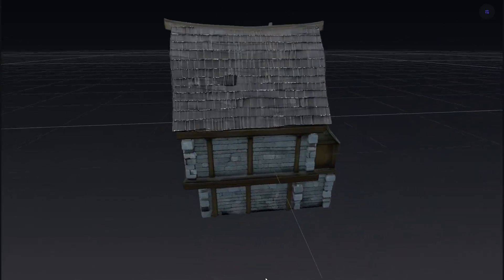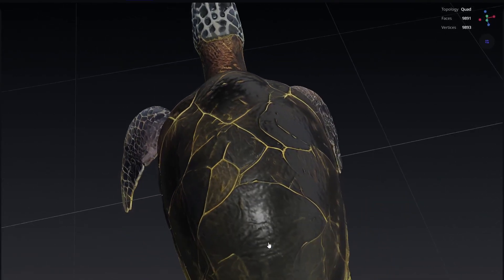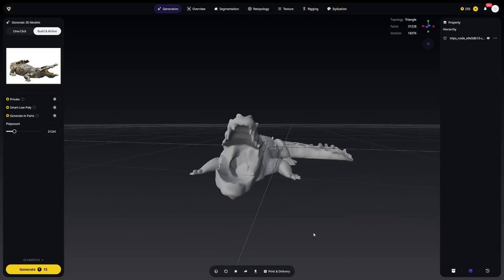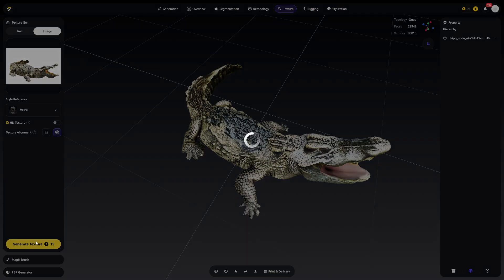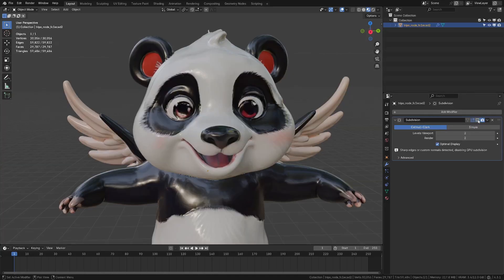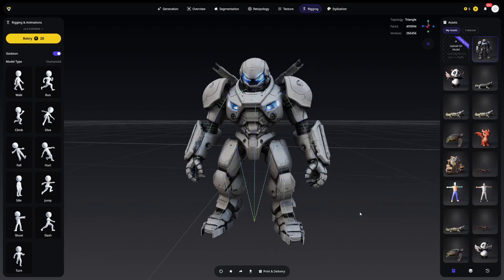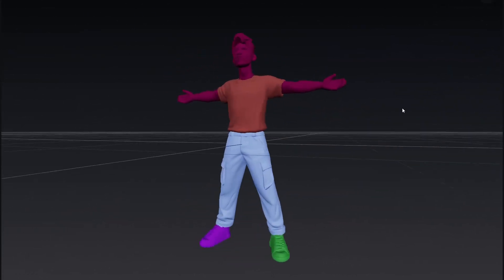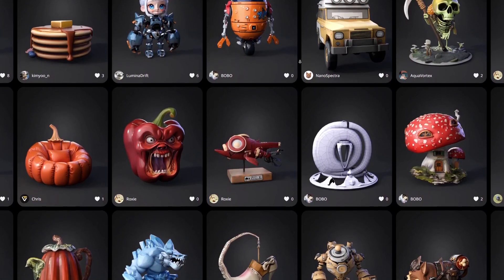Make any 3D model instantly - TRIPO AI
Generate any 3d model in just a few minutes using Tripo AI.
The first 300 registers to use my inviting code/link will receive 500 extra free credits for using Tripo!